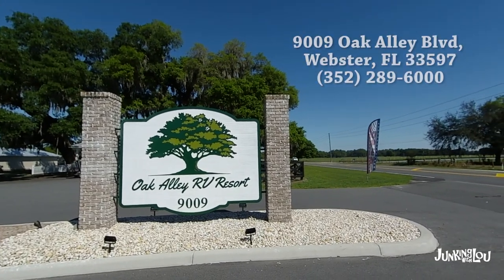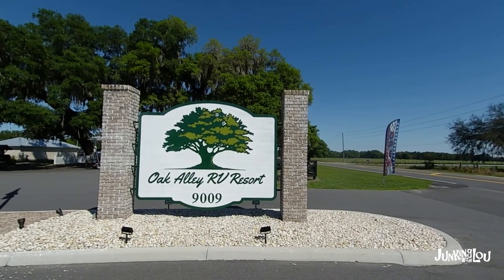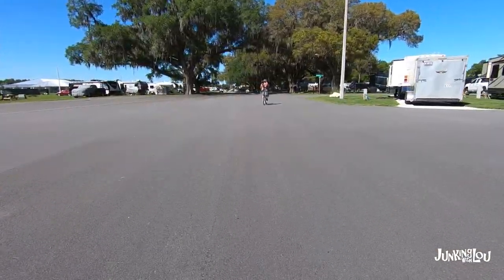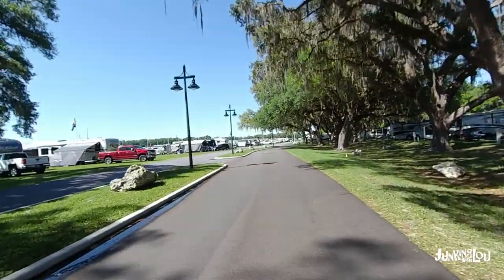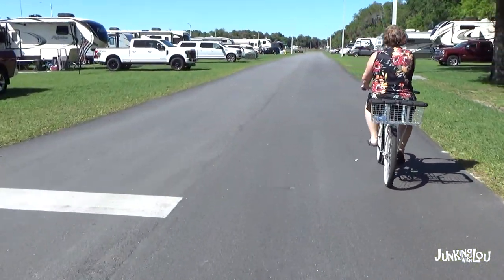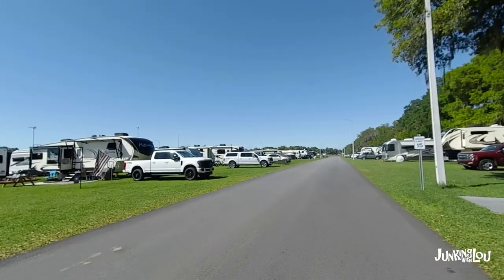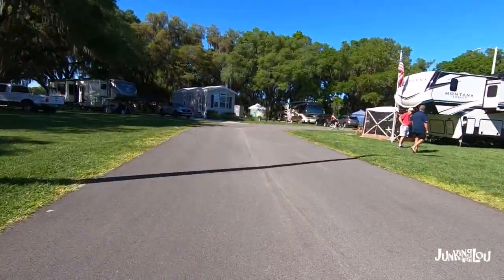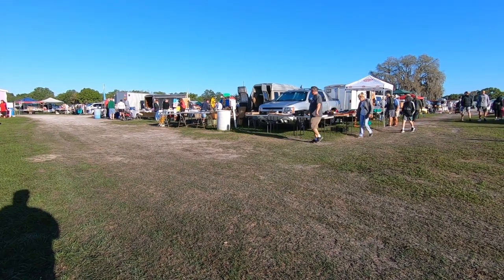Oak Valley RV Resort, Webster Florida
When we were on our vacation in Florida, this was one
of the RV resorts that we stayed at.  We were in this
area to visit the Webster flea market since we have an
antique business.

STORES THAT WE ARE IN
Plaza Antiques & Collectibles Mall
Booth 144

1552 S Reynolds Rd, Maumee, OH 43537

Located in Webster, FL. We are a full-service park with 570 sites,
with Big-Rig friendly spacious sites and full hook ups.
13 over night sites
The amenities include 12 Pickle ball courts with Tiki hut shade pavilion,
heated pool and jacuzzi, huge clubhouse with beautiful wraparound porches, laundromat,
2 dog parks for, bocci ball courts, shuffleboard courts, bathhouse with
individual bathrooms for privacy, 2 tournament volleyball courts, post office,
huge wood shop for residents use and a full time activity director.
All the sites will have water, sewer, 20/30/50 amp hookups, and FREE fast wifi.